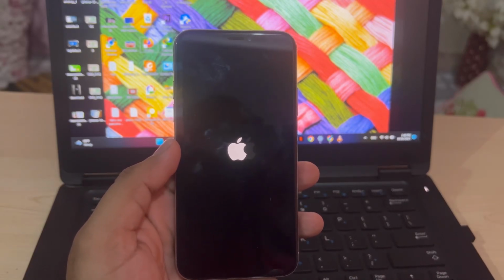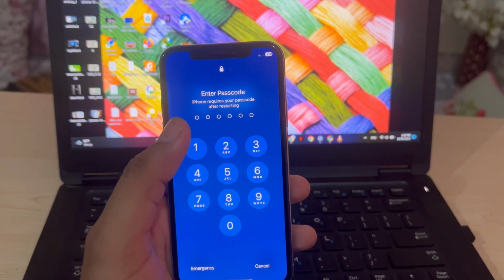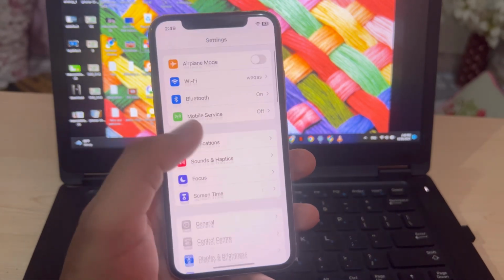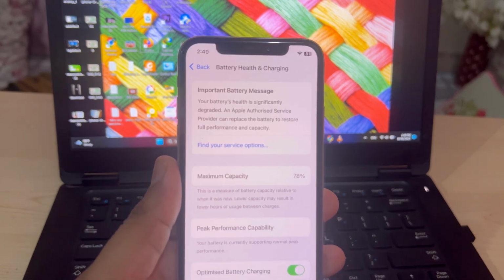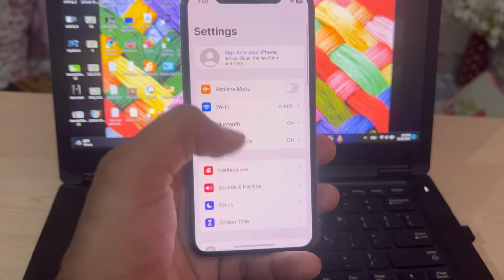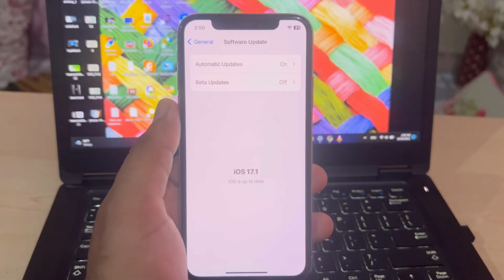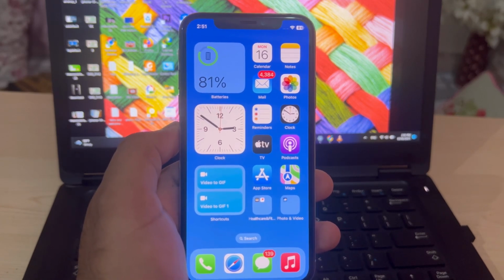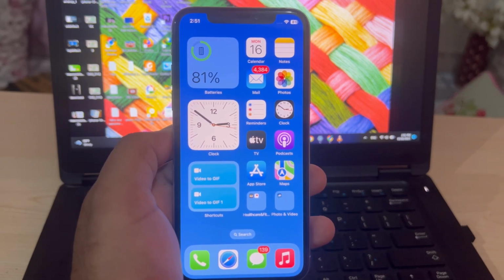Fix iPhone Keep Restarting After Some Time !! iPhone Restarting again and again fix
And this video I will show you how to fix iPhone keep restarting if you’re also facing that kind of issue in your iPhone keep watching full video after watching this video, you can easily fix that issue on your iPhone.